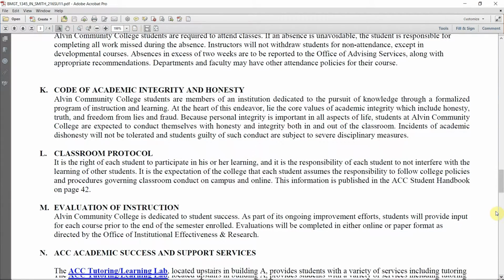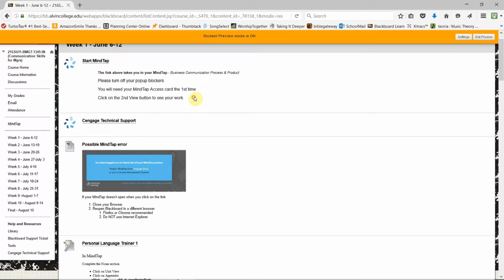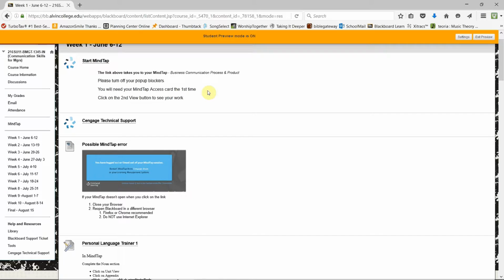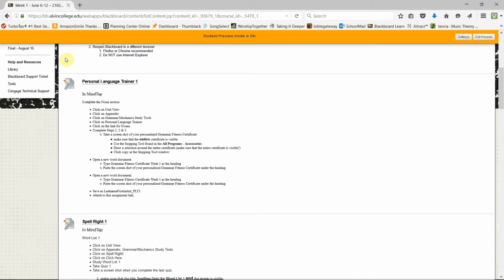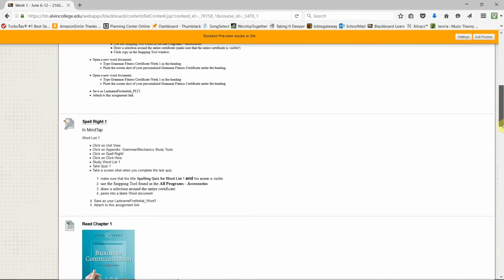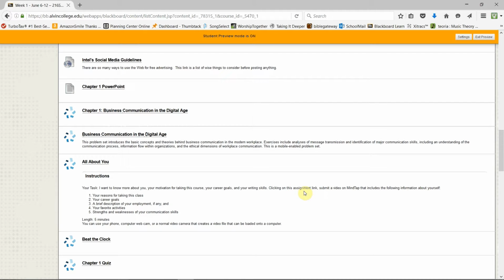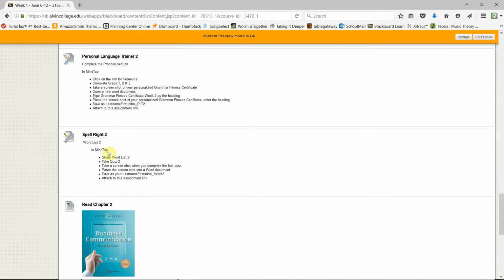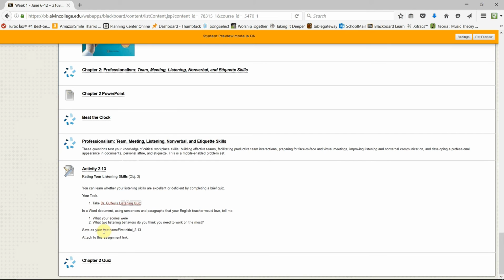BMGT1345 Introduction Part 2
Communications Skills for Managers